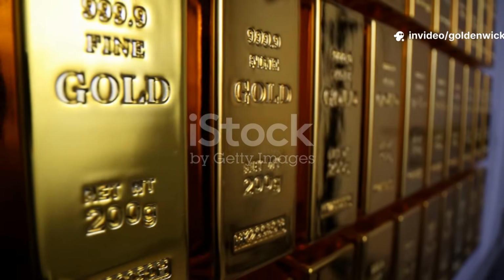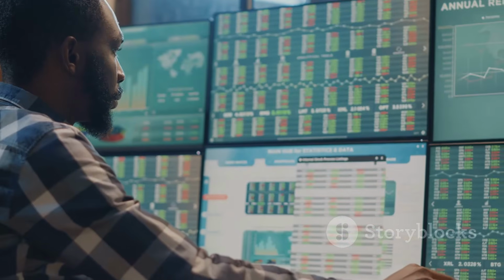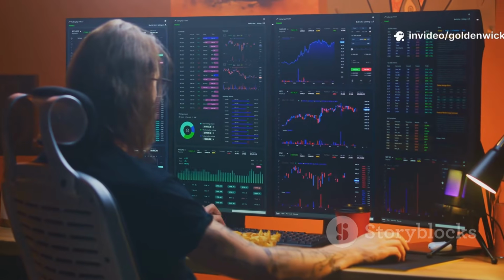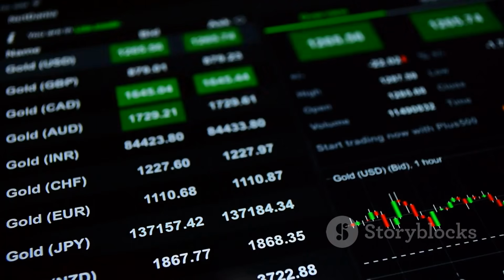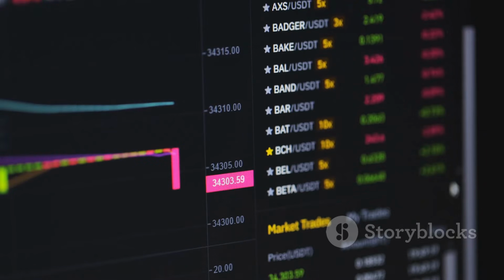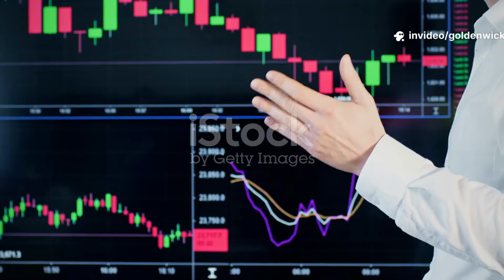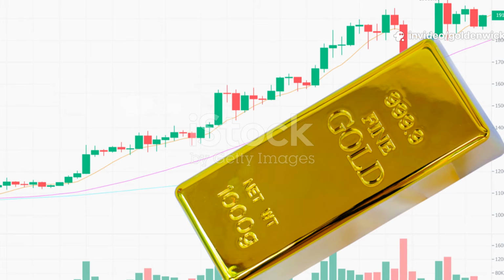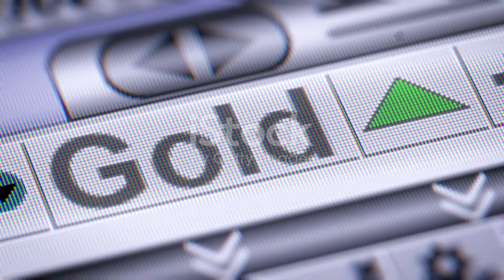XAUUSD (GOLD) JULY 1 - 31, 2025 TRADING FORECAST AND TECHNiCAL ANALYSIS